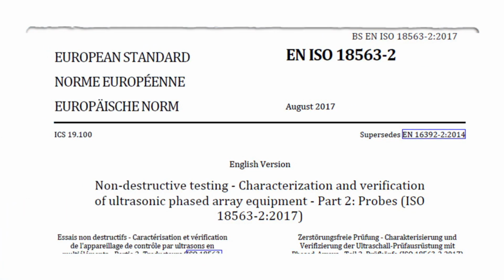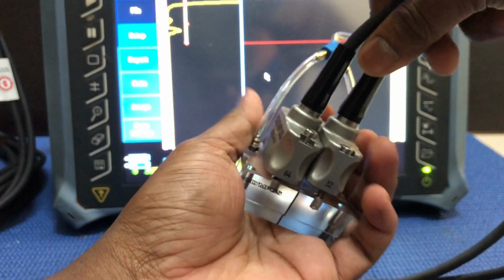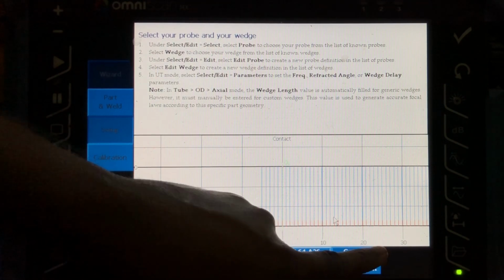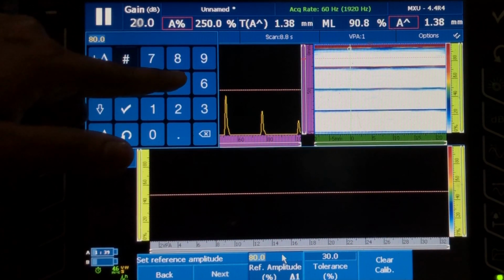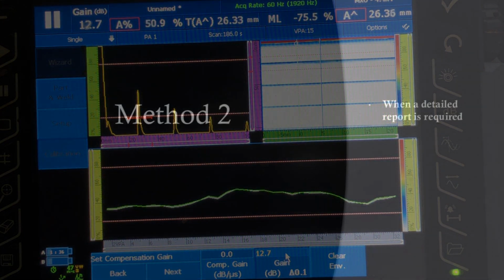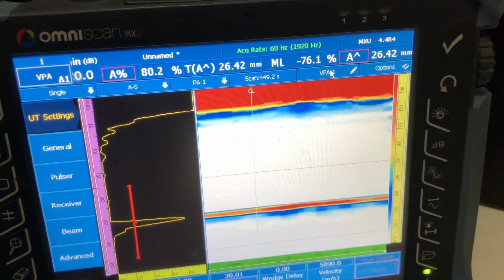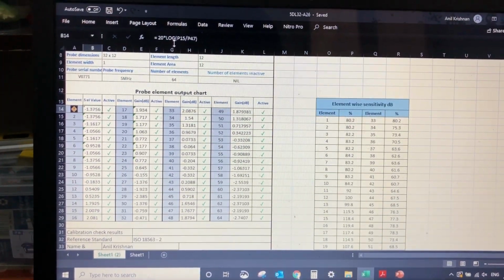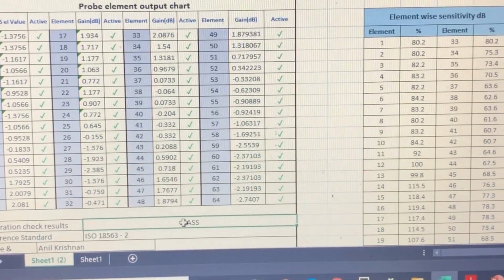Dead element check of DMA/DLA phased array probes as per ISO 18563-2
in this video the detailed steps of element activity check for DMA/DLA probes as per ISO 18563-2 standard is explained.
To see the video of dead element check as per ASTM E 2491 click the below link